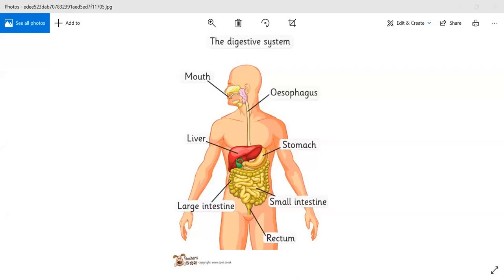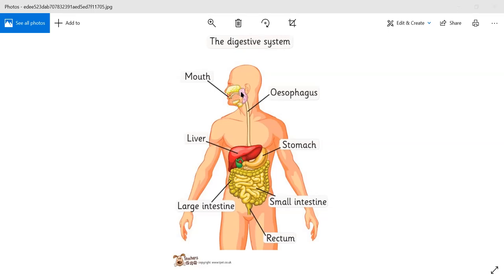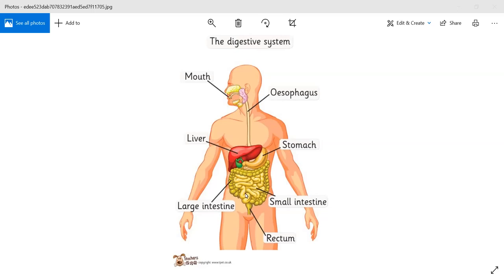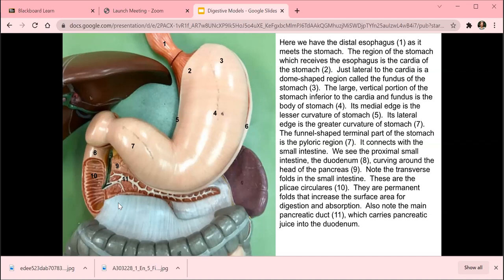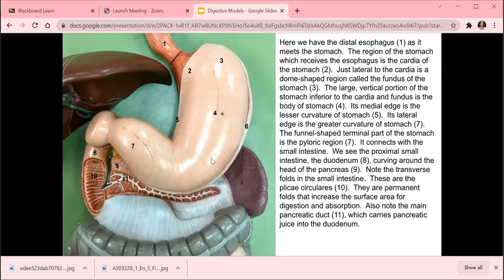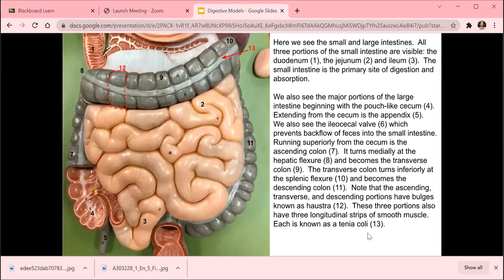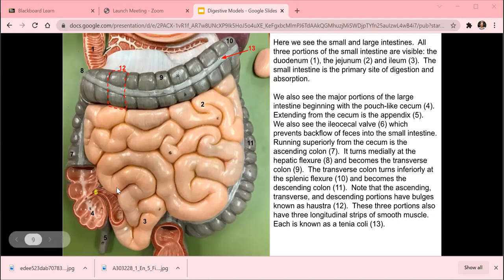Gross Anatomy of Digestive System